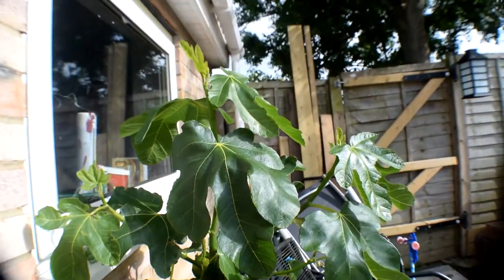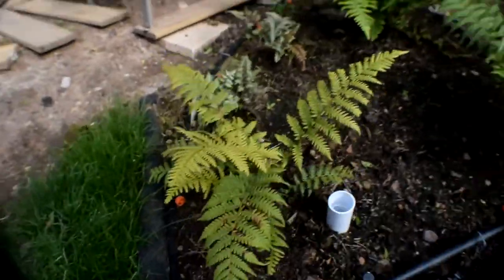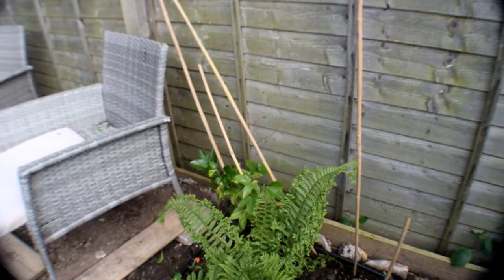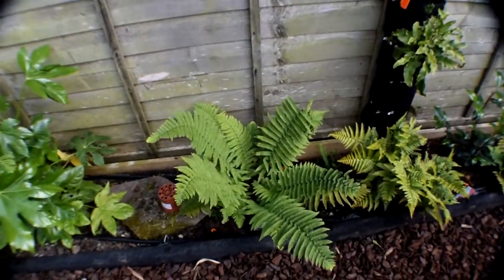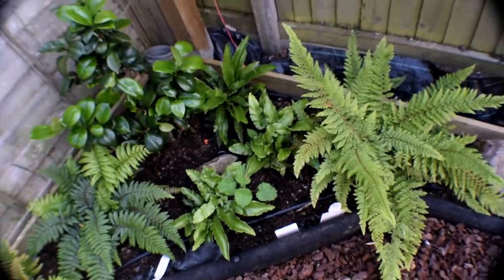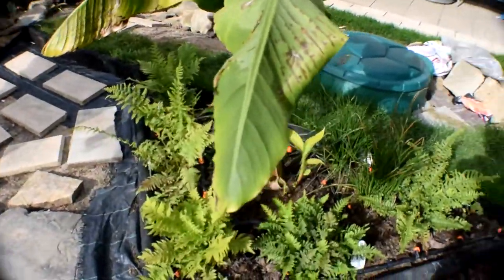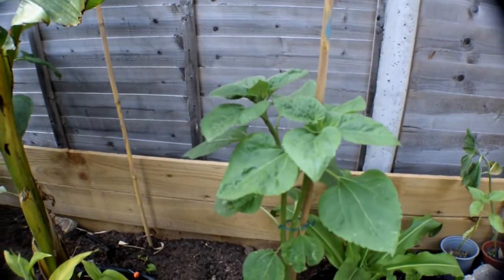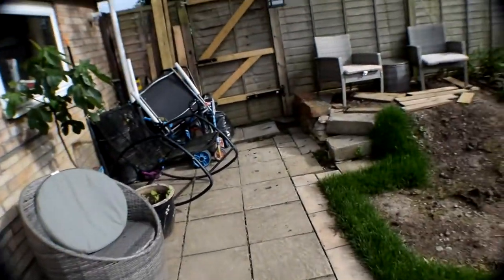Pests and Plant Problems - Initial Look and Thoughts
A quick whistle-stop look at a few issues that have arisen already.

Mainly aphids and location of some ferns